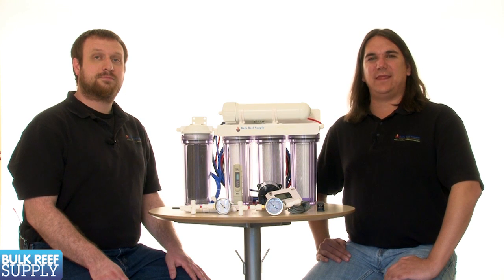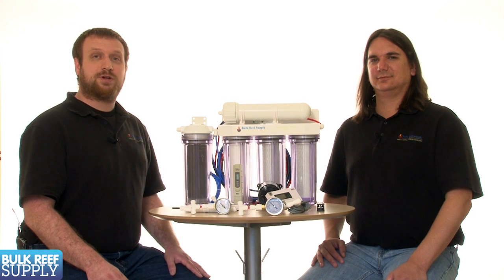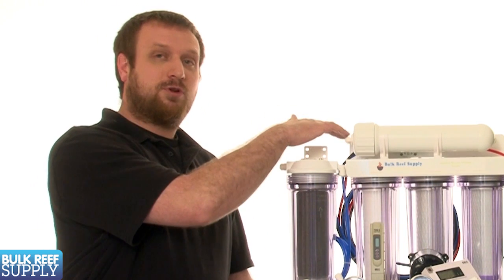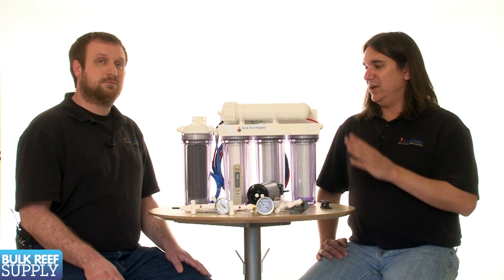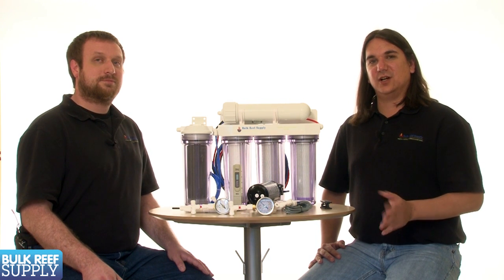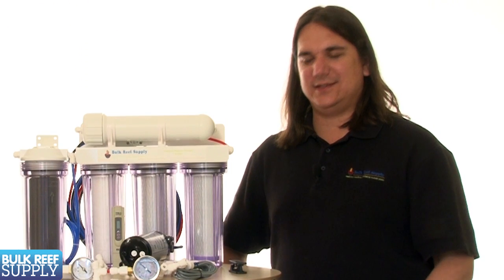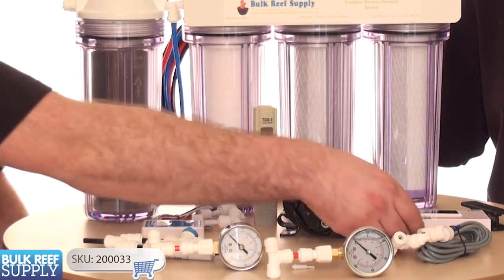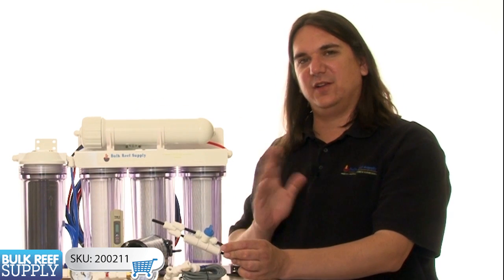Pressure Gauges, TDS Meters and Flush Kits EP:4 Aquarium RO/DI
In Today's episode we are going to touch on some of the most popular aquarium RODI accessories. Pressure gauges, flush kits and TDS meters are easily the most popular additions to any reef reverse osmosis system. They will help make sure your system is running properly, assist in identifying when to change filters like carbon blocks, membranes and sediment filters. These items are also critical for troubleshooting if you were to ever have problems with your system.